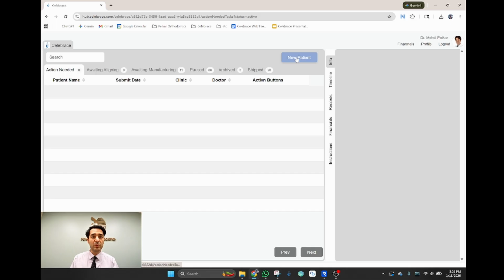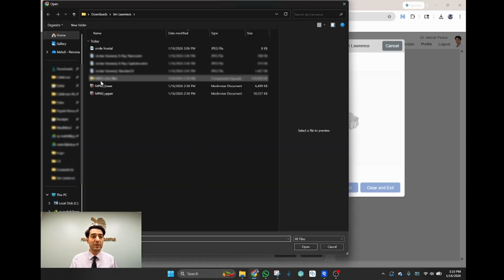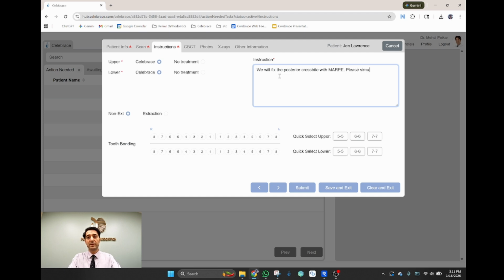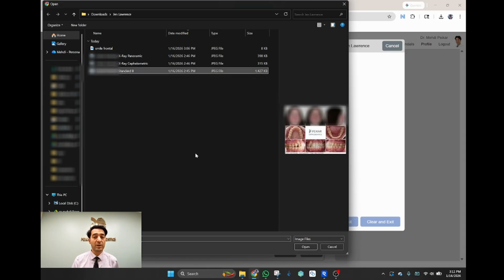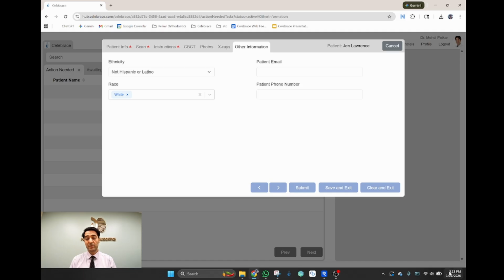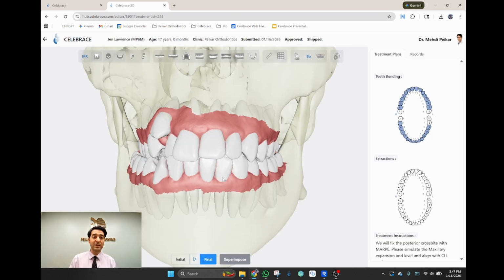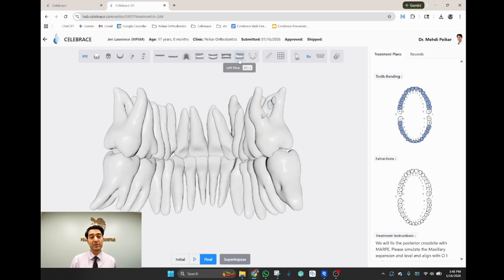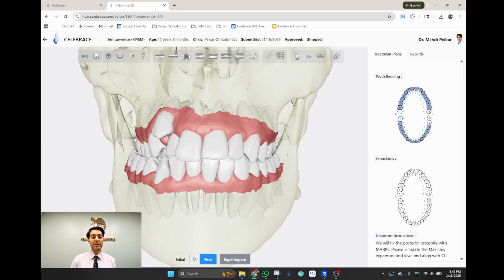How To Submit A Patient On Celebrace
Celebrace inventor, Dr. Mehdi Peikar, walks you through how to submit a patient on the Celebrace Hub.

Submit your first patient today: hub.celebrace.com